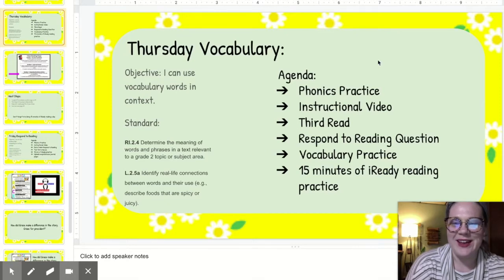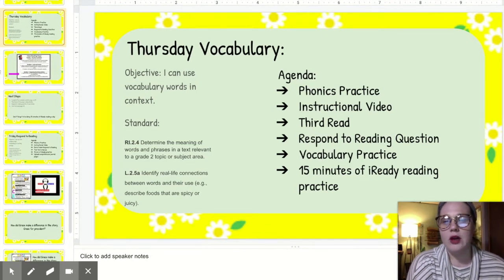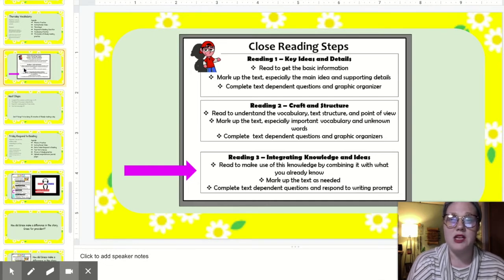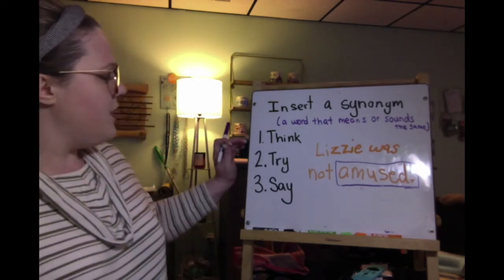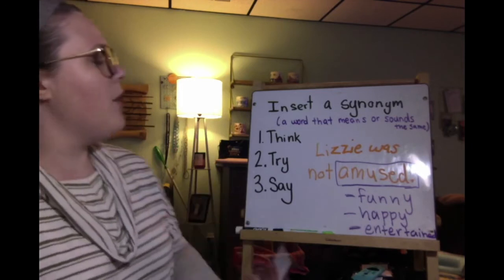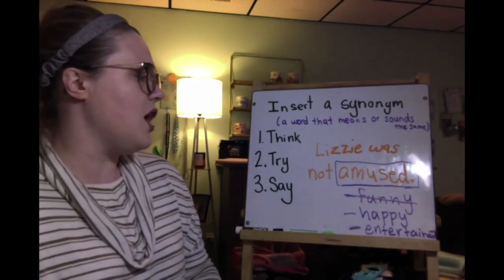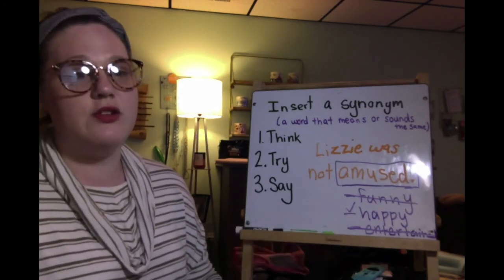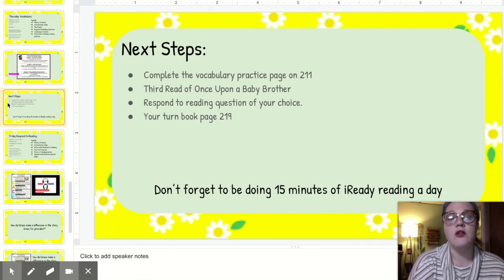Vocabulary April 16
In this video Miss Bates show you a strategy for figuring out unfamiliar words